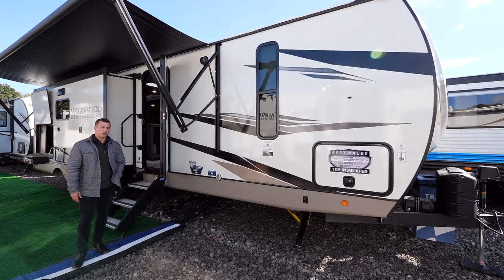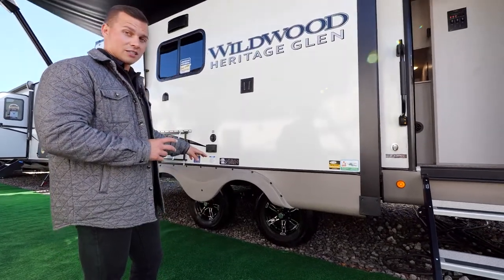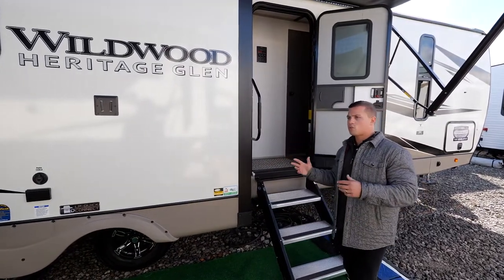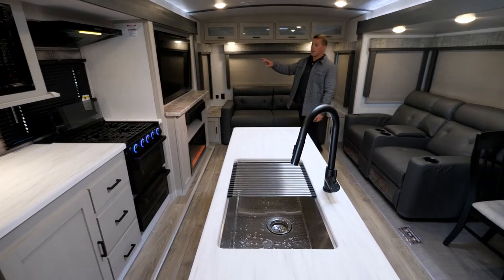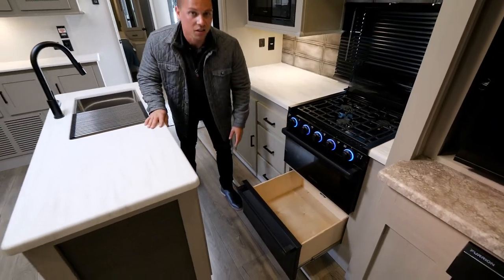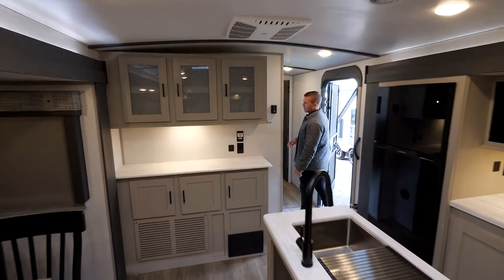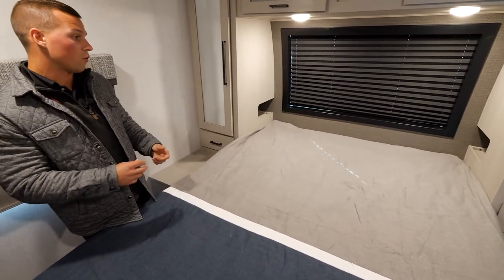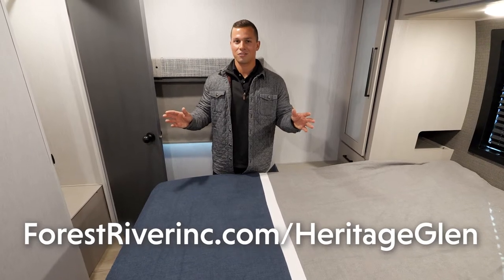Tour the 2023 Heritage Glen 273RL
The 273RL is full of decorative features, like glass inset cabinet doors, herringbone flooring, and shiplap accents. The residential queen bed, free-standing dinette, and ample seating options make this model feel like a home away from home. The roomy island kitchen provides a residential refrigerator and hutch with plenty of space for all the extras!